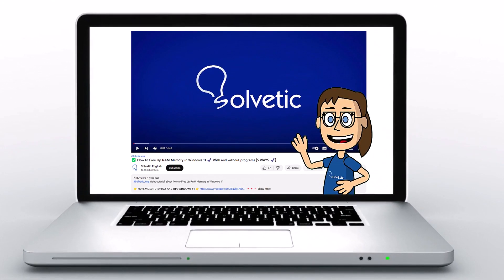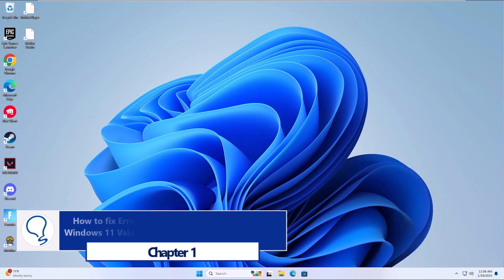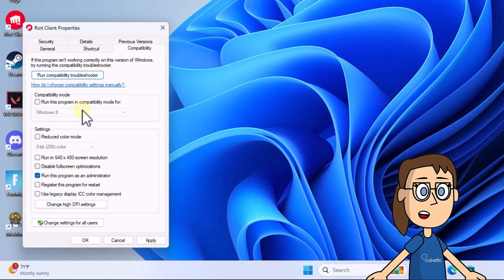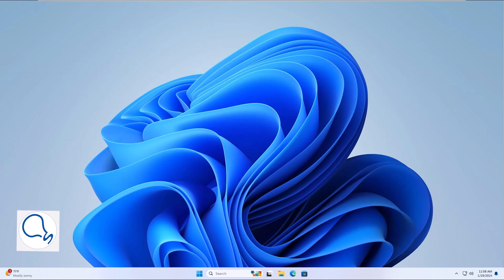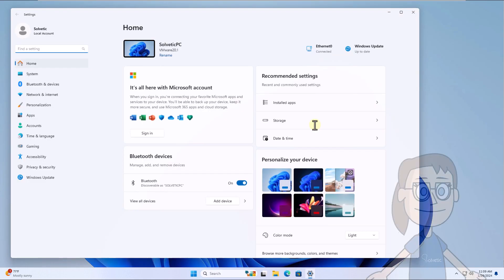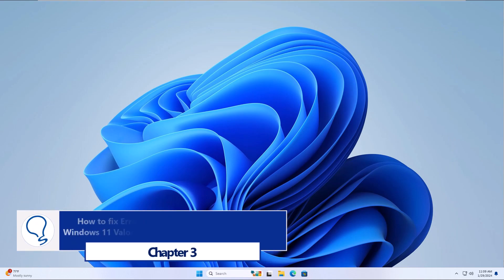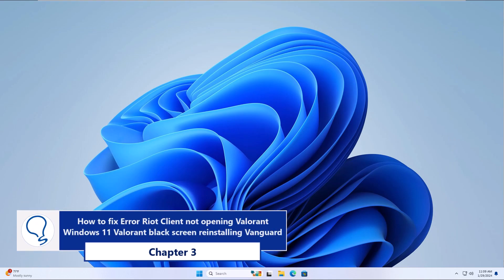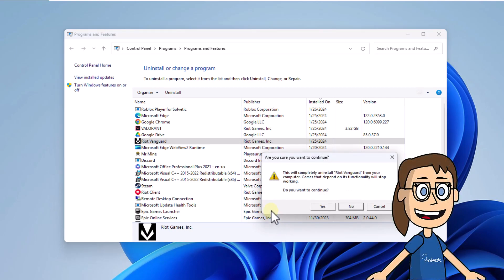Riot Client Not Opening Windows 11 Valorant Black Screen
Solvetic_eng video-tutorial to fix Riot Client Not Opening Windows 11 Valorant Black Screen. ▶️ 𝗔𝗟𝗟 𝗔𝗕𝗢𝗨𝗧 𝗪𝗜𝗡𝗗𝗢𝗪𝗦 𝟭𝟭

En esta ocasión, vamos a abordar desde Solvetic un problema que puede estar afectando a los jugadores de Valorant en Windows 11 en el año 2024. Si te encuentras con la molesta pantalla negra al intentar abrir el Riot Client, no te preocupes, estamos aquí para ayudarte.

En este video, te proporcionaremos una solución paso a paso para resolver el problema de la pantalla negra al abrir el Riot Client en Windows 11 en 2024. Ya seas un jugador experimentado o estés comenzando en Valorant, esta solución te será útil.

Aprenderás a superar este obstáculo y a disfrutar nuevamente de tus partidas en Valorant sin que la pantalla negra sea un impedimento. No pierdas más tiempo y únete a nosotros mientras solucionamos este problema juntos. ¡Vamos a sumergirnos en el mundo de Valorant y a deshacernos de esa pantalla negra!

 》 CHAPTERS 《

00:00 Introduction
00:34 How to fix Error Riot Client not opening Valorant Windows 11 Valorant black screen adjusting shortcut
01:26 How to fix Error Riot Client not opening Valorant Windows 11 Valorant black screen adjusting shortcut
02:18 How to fix Error Riot Client not opening Valorant Windows 11 Valorant black screen reinstalling Vanguard